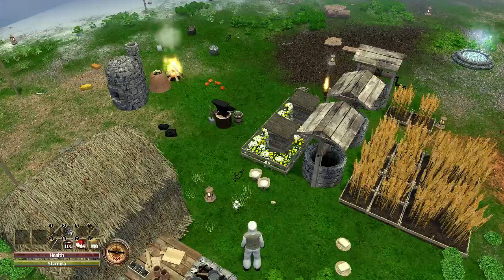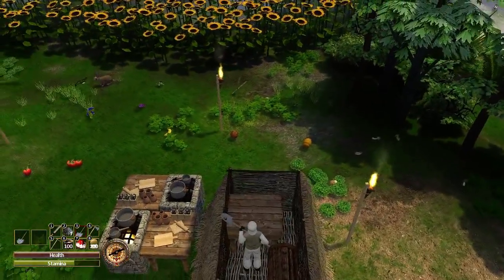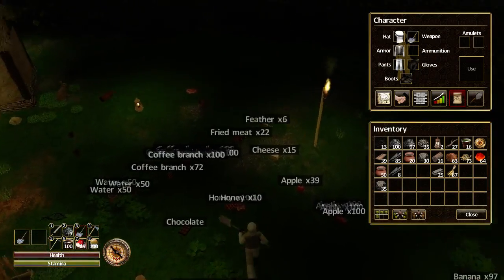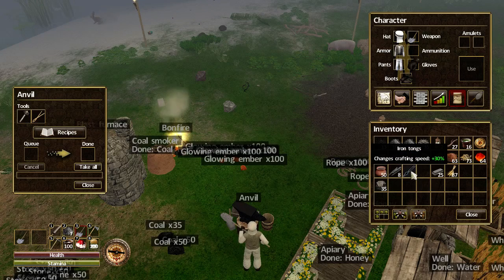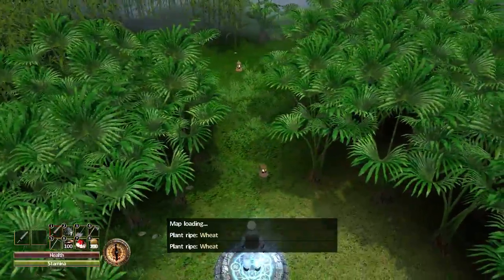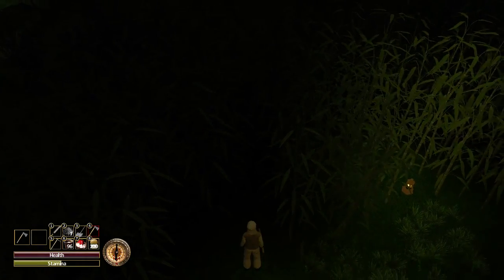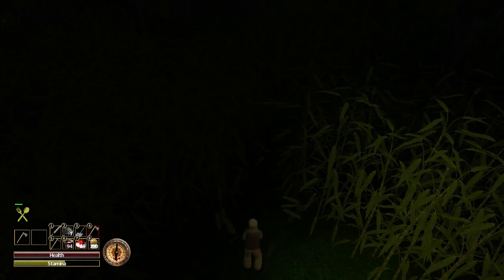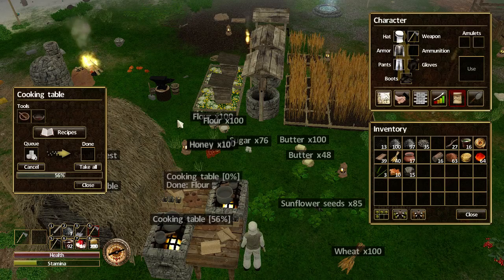Force of Nature - Tutorial/Let's Play - Episode 39 - Iron Shovel & Iron Tongs!!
Welcome to "Episode 39" of my "Force of Nature " "Tutorial/Let's Play" series. In this episode, I make an "Iron Shovel & Iron Tongs". I hope you enjoy this episode as much as I enjoyed making it for you. :o)